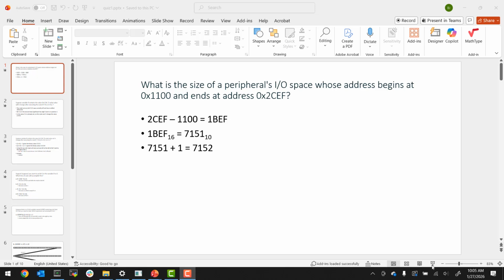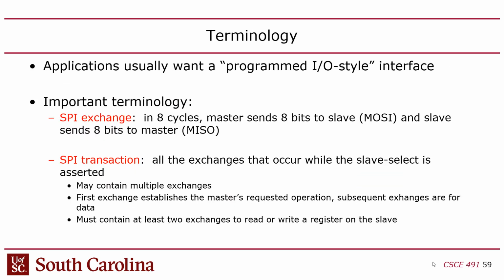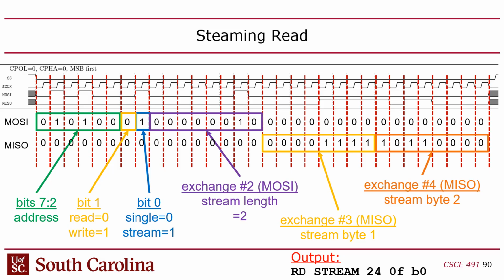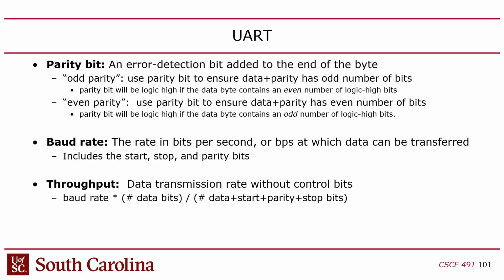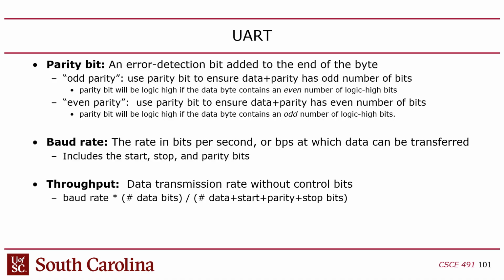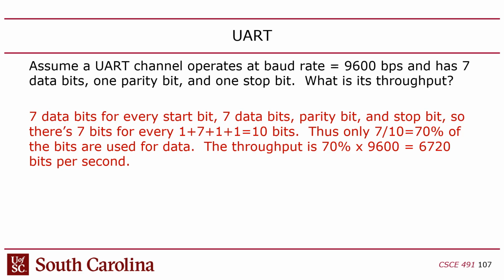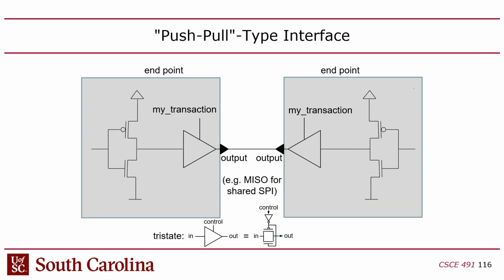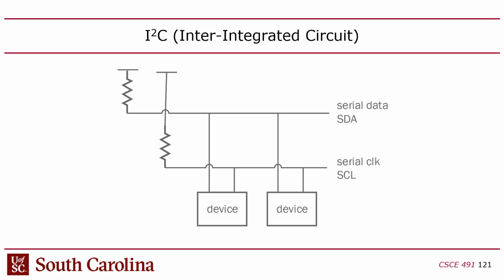CSCE 491 Spring 2026 Lecture 5: Interfacing 4 (SPI and UART)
Topics:
(1) SPI transactions
(2) UART